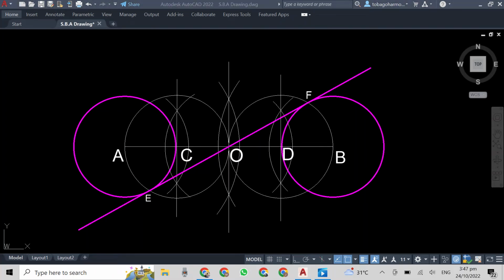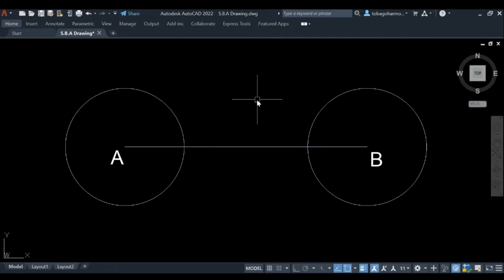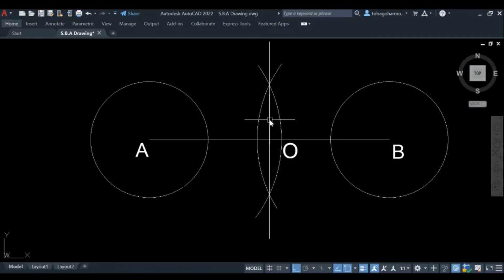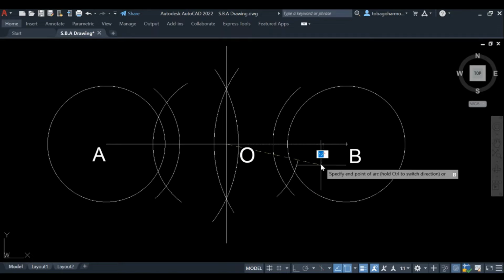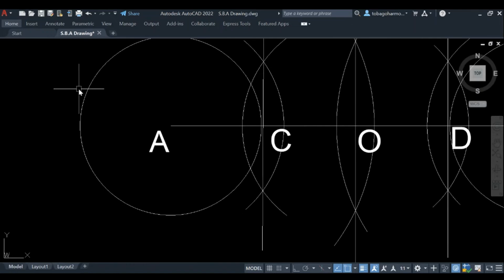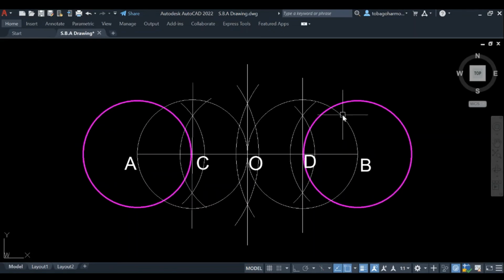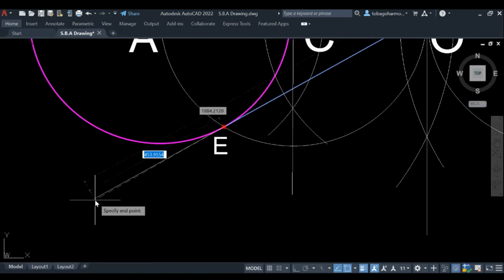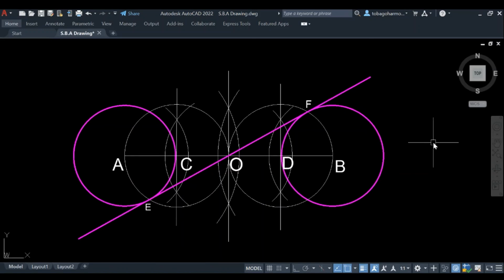How to: Construct an Internal Tangent to 2 Circles of Equal size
It's pretty simple but it looks complicated.